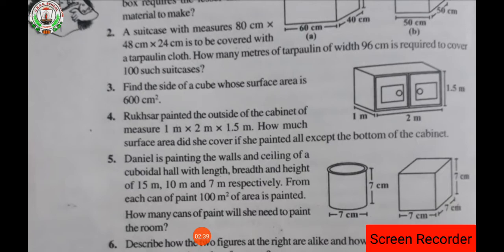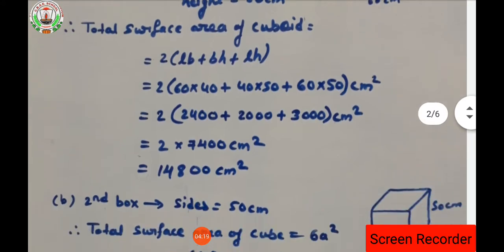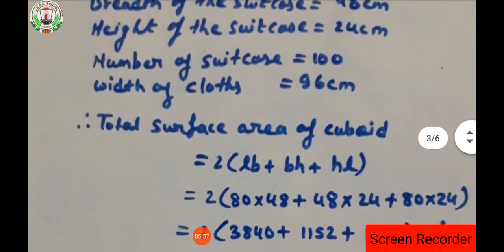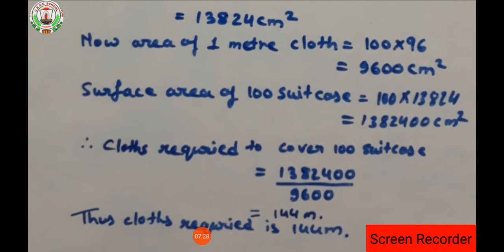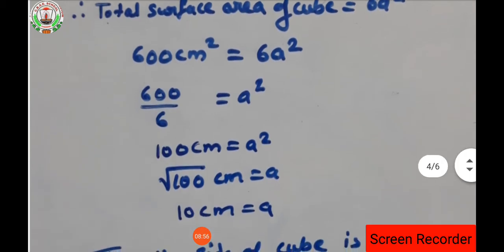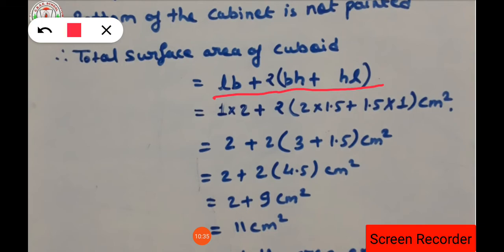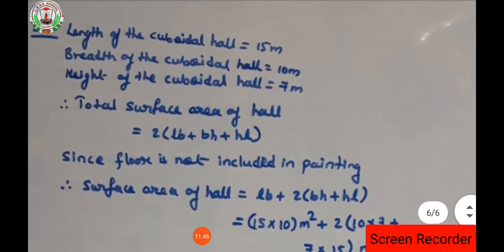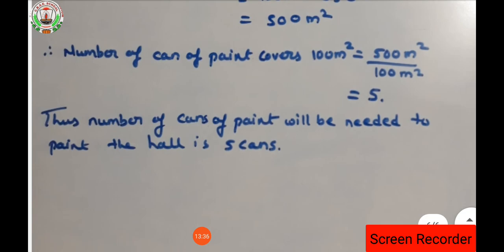7th Nov Class 8th Mathematics